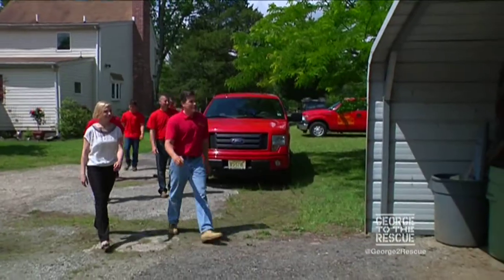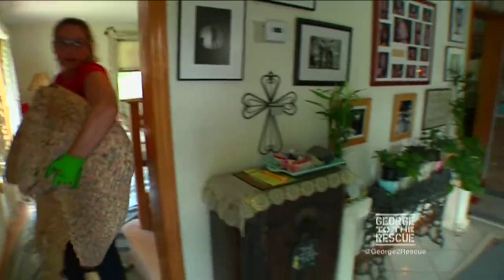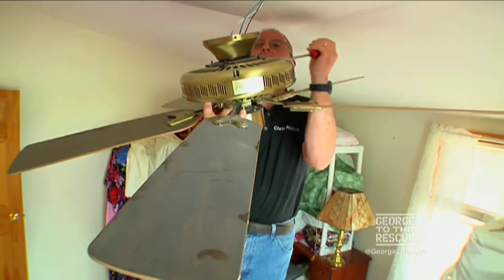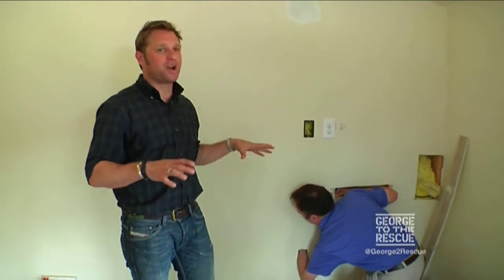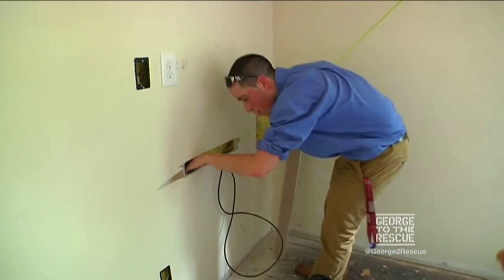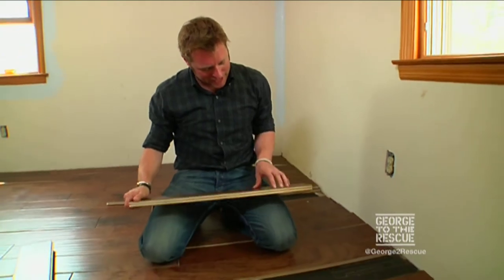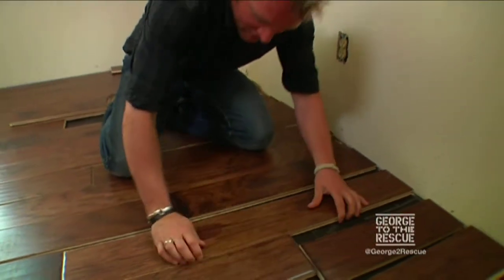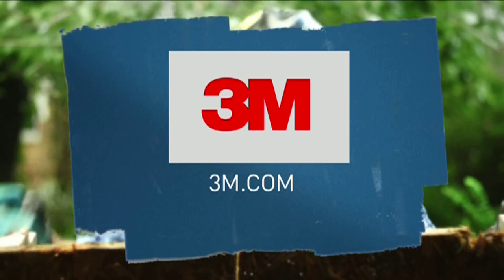#2 Amiano and Son Construction on George To The Rescue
PART 2 of 5: Host, George Oliphant and Lou Amiano of Amiano and Son Construction help to make-over Brenda Jones' office and guest bedroom into a hub for her non-profit called Hug Wraps. check us out at amianoandson.com